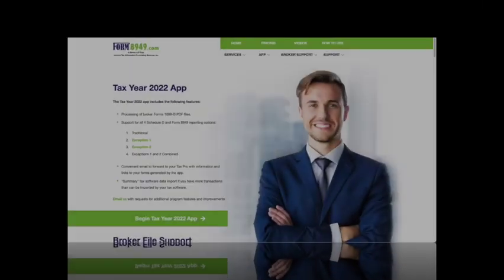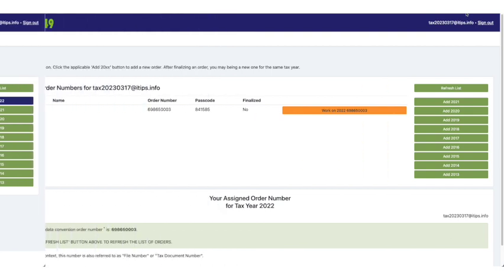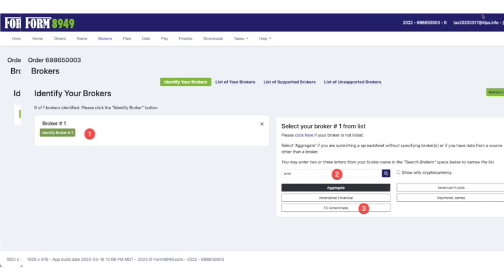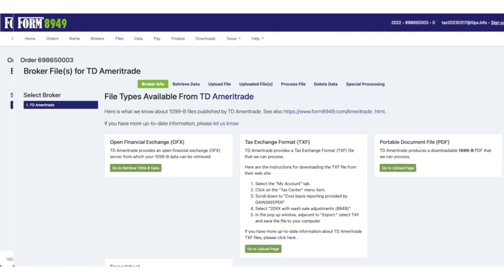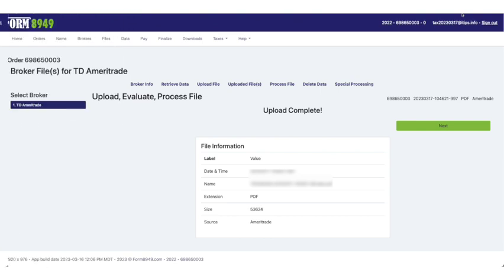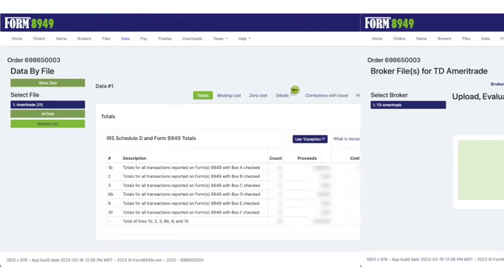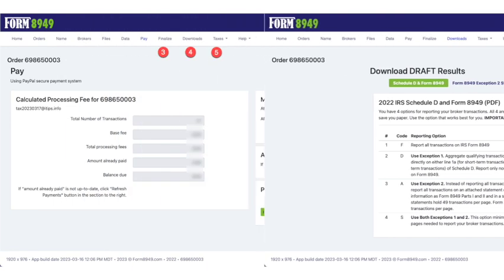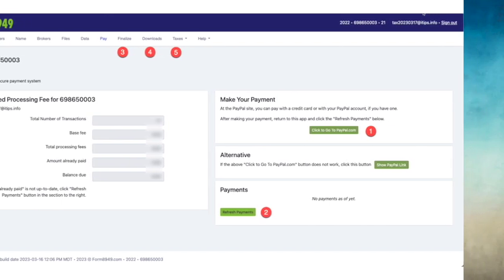How to Report Capital Gains for tax year 2022 for as little as $12.00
Take 2 minutes to see how the Form8949.com app can help you report your 2022 capital gain for as little as $12.00. Just upload your broker data file (1099-B) and the app will generate Form 8949 for attachment to your income tax return.

Users of Block, TaxAct, and TurboTax tax software can directly import capital gain data into the tax software.

If you use a Tax Pro, the app will generate an email to forward to your preparer with links to the Form 8949, Sales and Dispositions of Capital Assets, to be attached to your tax return.

If you paper file, the app will also generate IRS Schedule D, Capital Gains and Losses, for you.  There is no need to do these schedules and forms by hand.

The IRS allows you 4 options for reporting your broker transactions. And all 4 are supported by our app. The reporting option known as "Exception 2" can minimize the number of pages to attach to your tax return.

You can also use a spreadsheet to input your broker data.